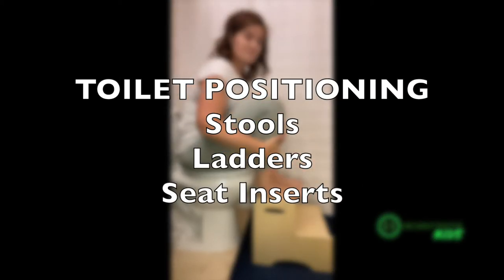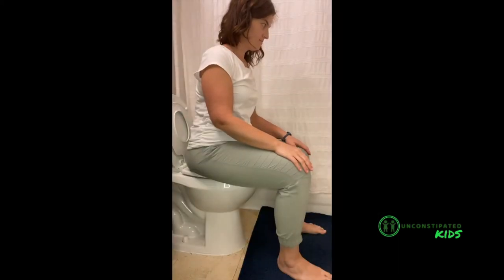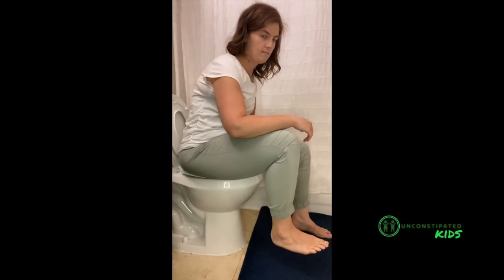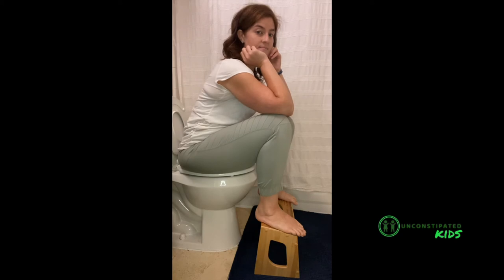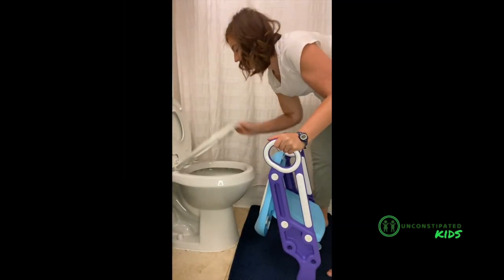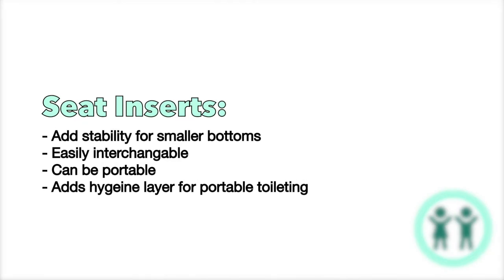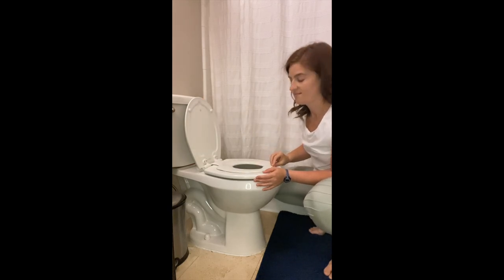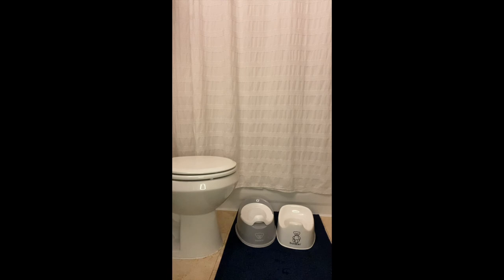Toilet Stools and Positioning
Click "Show More" for links to helpful products!
Blue toilet ladder / stool

Pink toilet ladder / stool

Floor Potty

Toilet seat insert

On-the-go potty

Plastic seat insert

13 inch step stool

Flippable bamboo Squatty Potty

Toilet positioning for your child, and options for stools, ladders and other seating options for your kiddo!

Provided by Unconstipated Kids LLC

Serving children and their families throughout our community to help them achieve their toileting goals through innovative and effective care

The content produced by Unconstipated Kids is fueled by opinions and thoughts based on professional background and experience in the field of physical therapy. Any information found in Unconstipated Kids's content, services, or its links are not intended to replace medical care from a physician. Free content found through Unconstipated Kids and its website is not intended to create an individual, one-on-one patient-client relationship, nor is it intended to replace formal medical care. A visitor to Unconstipated Kids through any of its free or paid versions (virtual or in person) is responsible for their own wellbeing and outcomes. Unconstipated Kids will not be held responsible for any actions or the consequences of any actions taken by a reader.